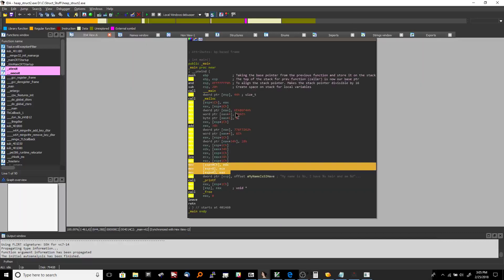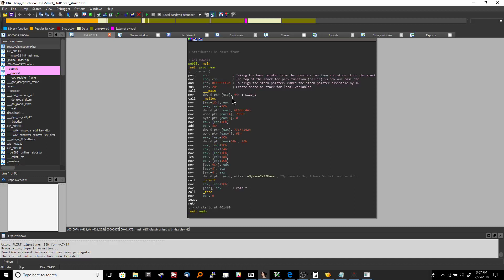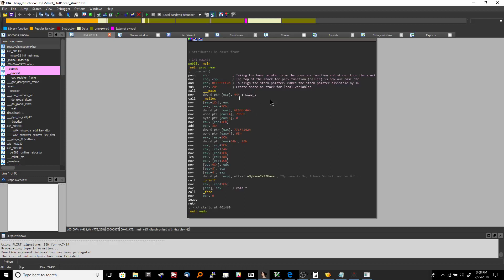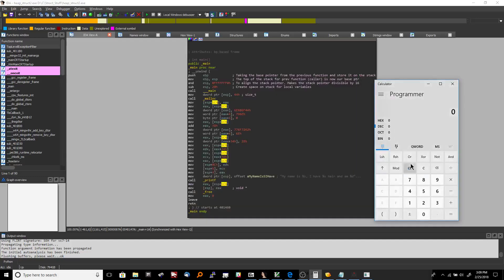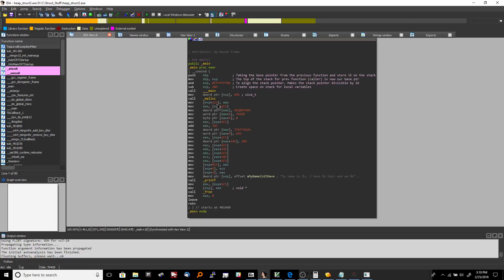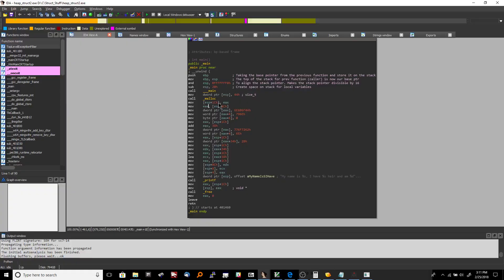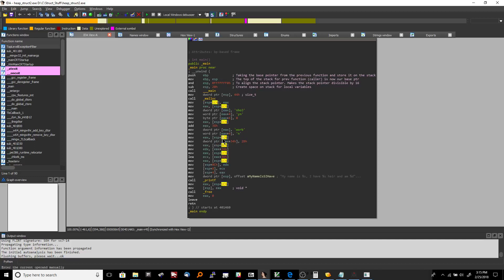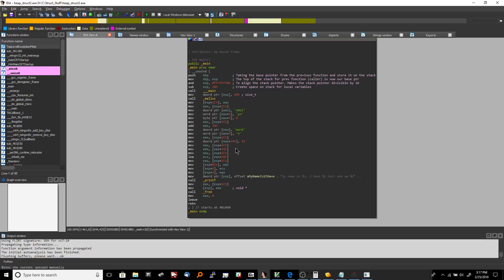x86 In-Depth 3: Identifying C-Style Structs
In this video we walkthrough the identification of a C-Style struct in our x86 assembly program which was compiled from C using GCC. In the next video we will show how to use IDA Pro specifically in order to properly label this struct.